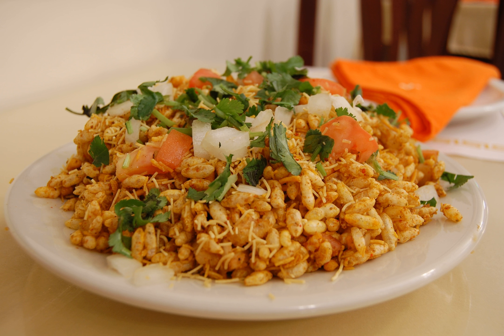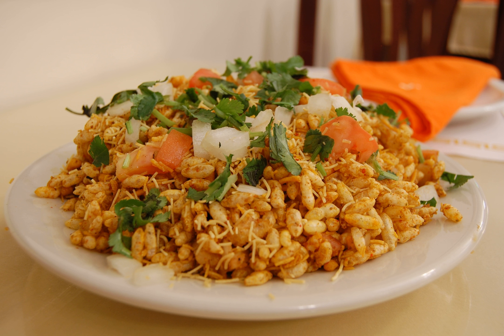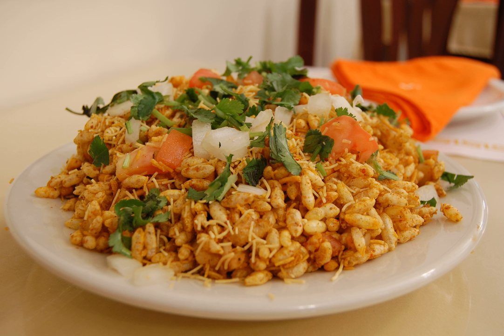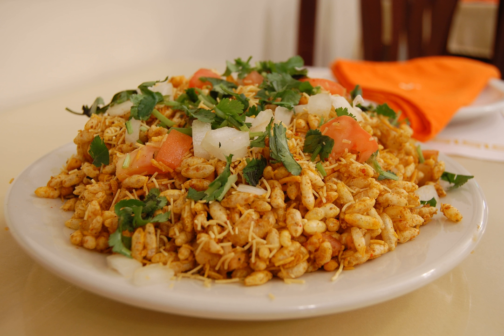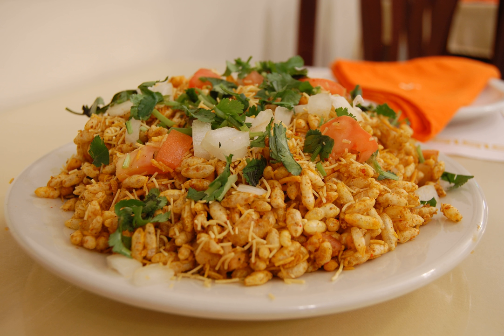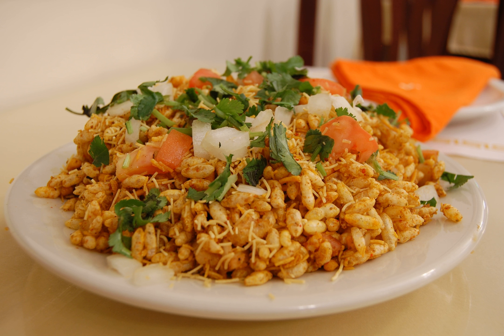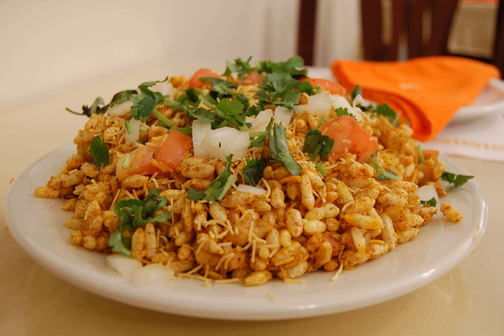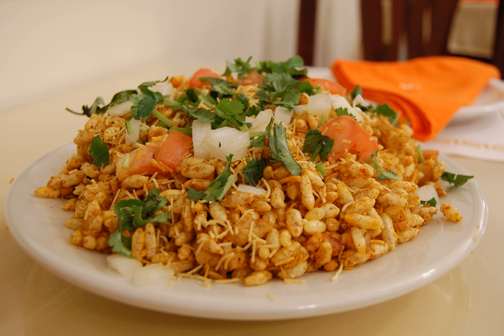Bhelpuri | Wikipedia audio article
This is an audio version of the Wikipedia Article:
Bhelpuri

SUMMARY
Bhelpuri is a savoury snack, originating from the Indian subcontinent, and is also a type of chaat. It is made of puffed rice, vegetables and a tangy tamarind sauce.Bhel is often  identified with the beaches of Mumbai, such as Chowpatty or Juhu. One theory for its origin is that it was invented at a restaurant called Vithal near Victoria Terminus. According to another theory, bhelpuri was contributed by the city's Gujaratis, who made it by adding complex flavours to the simple North Indian chaat. Gujarati housewives began making it, and invented several varieties like the pakodi puri, and as it spread many different communities like the Mangaloreans and Sindhis made their own versions.The recipe has spread to most parts of India where it has been modified to suit local food availability. Dry bhel is made from bhadang, a spicy namkeen from Western Maharashtra, and is consumed after garnishing with onions, coriander and lemon juice. The Kolkata variant of bhelpuri is called jhalmuri (meaning "spicy puffed rice"). A native Mysore variant of bhelpuri is known as churumuri or churmuri in Mangalore.